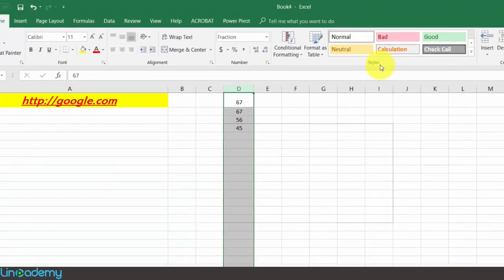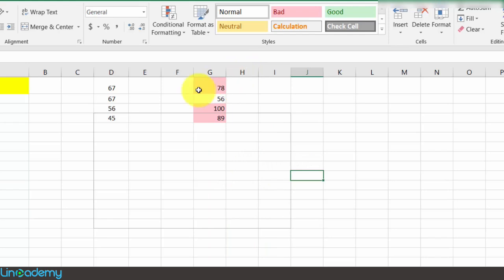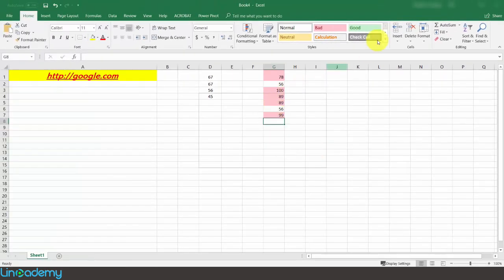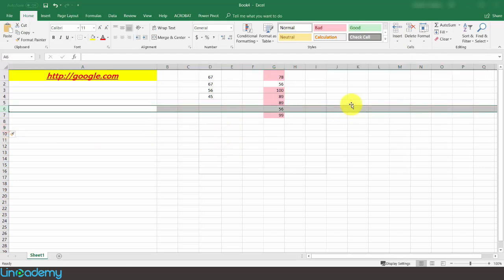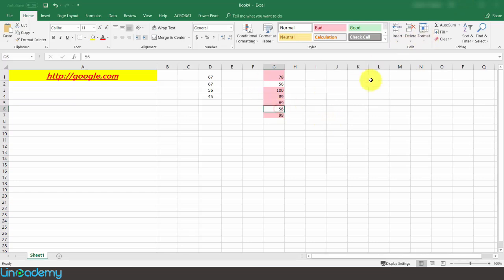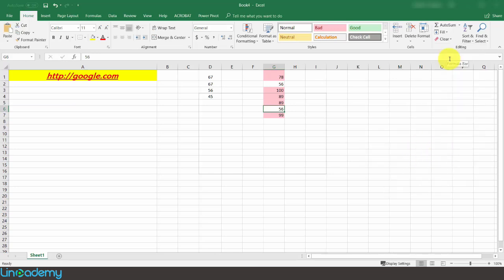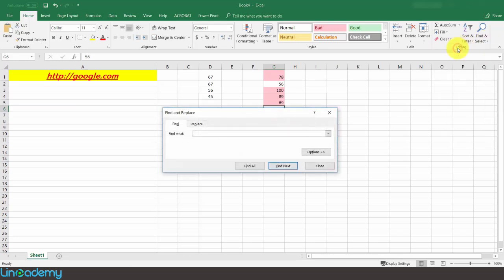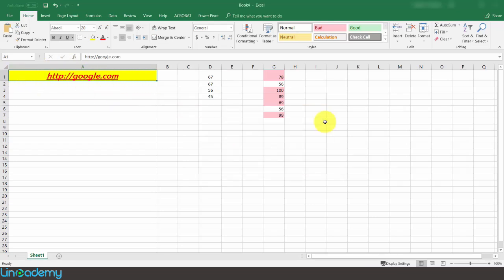Working with Home Menu Part 2